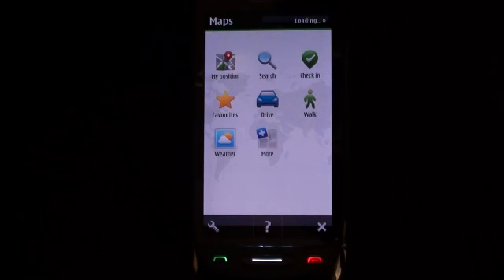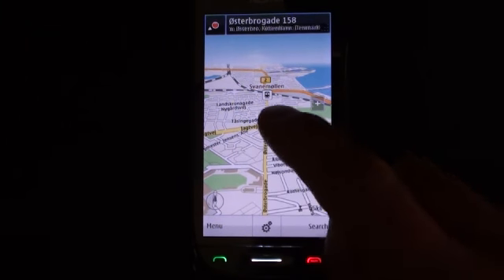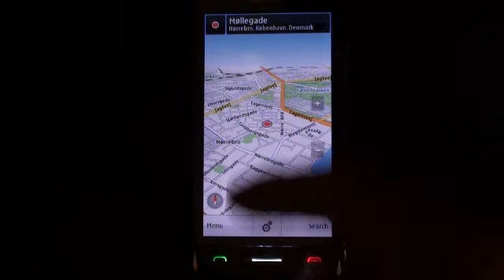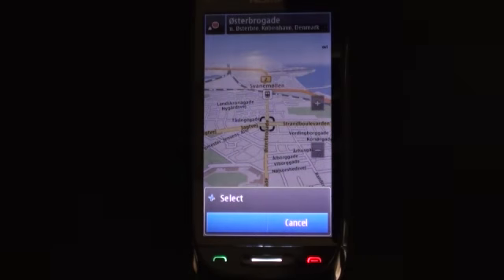Nokia C7 Usability review 6: Maps part three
reviews the Maps Application in the Nokia C7 Smartphone.

This is the third of three videos about this application. I recommend you to see part one and two first - I do make a few references to these in this video.

Purchase the e-book "The Usable Mobilie Phone - Guidelines for Designing and Evaluating Mobile usability" (92 pages, plenty of color illustrations and a fine value for money) for $ 6 - it will teach you how to create applications that are more usable and that will sell more than your competitors'